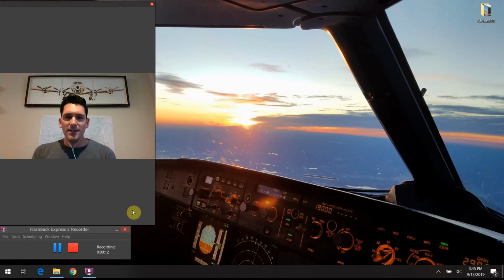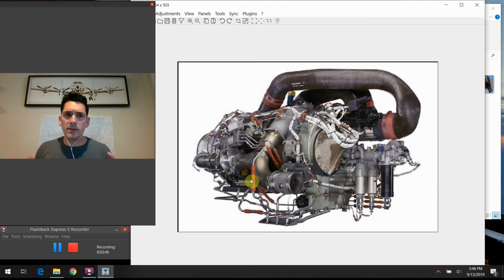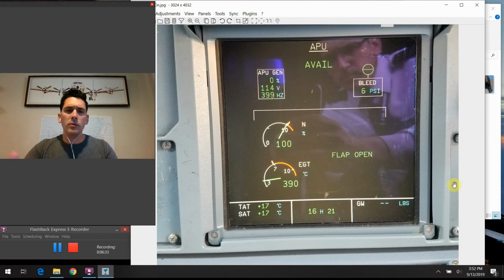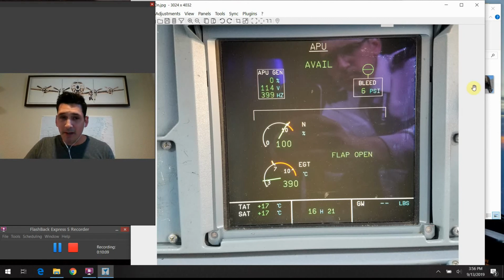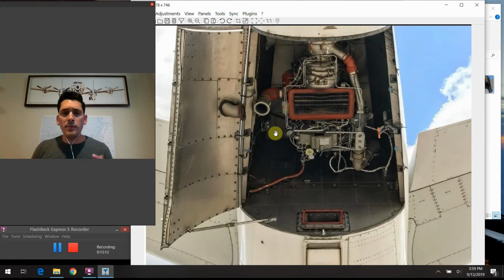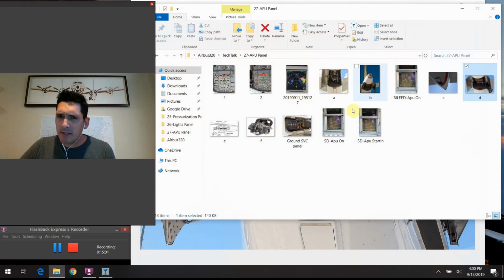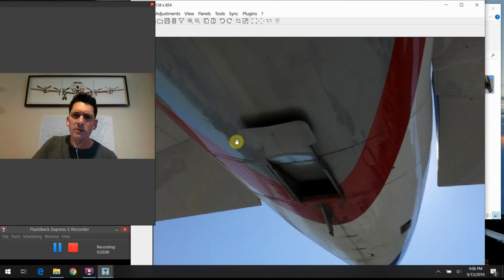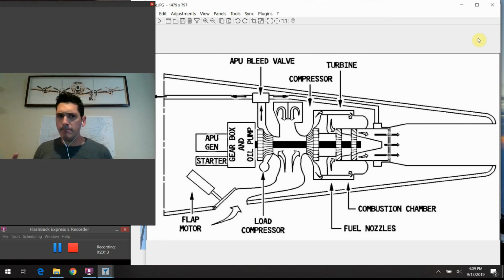Airbus A320 Cockpit Tour: #27 - APU Panel: What do all those buttons do?!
The Auxiliary Power Unit (APU) is a self-contained unit that supplies the aircraft with pneumatic and
electrical power.
On the ground
‐ It supplies bleed air for starting the engines and for the air conditioning system
‐ It supplies electrical power to the electrical system.
During takeoff
‐ It supplies bleed air for air conditioning (for example, when optimum aircraft performance is
required).
In flight
‐ It backs up the electrical system
‐ It backs up the air conditioning
‐ It can be used to start the engines.
The APU may obtain power for starting from the aircraft's batteries or normal electrical system, or
from ground service.
APU starting is permitted throughout the normal flight envelope (Refer to LIM-APU Operational
Envelope).

(1) MASTER SW pb-sw
This switch controls the electric power supply for the operation of the APU and its protective features.
It also controls the starting and shutdown sequences.
ON : The blue ON light comes on.
Electric power goes to the APU system; the ECB performs a power-up test.
The APU air intake flap opens.
The APU fuel isolation valve opens.
If no fuel tank pump is running, the APU fuel pump operates.
If the aircraft has ground power or main generator power, the APU page appears on
the ECAM display.
OFF : Manual shutdown sequence.
‐ The ON light on the MASTER SW pb-sw, and the AVAIL light on the START pb go
out.
‐ If the aircraft was using APU bleed air, the APU keeps running for a cooling period
of 60 to 120 s.
‐ At 7 % the air inlet flap closes.
FAULT lt : Depending on version of the ECB, this amber light comes on, and a caution appears
on ECAM, when an automatic APU shutdown occurs, which can happen in case of:
Fire (on ground only)
Air inlet flap closed
Overspeed
No acceleration
Slow start
EGT overtemperature
No flame
Reverse flow
Low oil pressure
High oil temperature
DC power lost (BAT OFF when aircraft on batteries only)
Overcurrent
Sensor failure
IGV failure
ECB failure
No speed
Underspeed
Loss of overspeed protection
Oil system shutdown
Inlet overheat
Clogged oil filter
Loss of EGT thermocouples
Note: In the case of an automatic, non-emergency shutdown, the air inlet flap closes 15 min after
the APU speed is lower than 7%. If an automatic, non-emergency shutdown happens on
ground, the 15 min countdown starts after liftoff.

(2) START pb-sw
ON : Blue ON light comes on.
‐ When the flap is completely open, the starter is energized.
‐ 1.5 s after the starter is energized, the ignition turns on.
‐ When N = 60 %. The APU starter is de-energized. The ignition is turned off.
‐ 2 s after N reached 95 %, or when N is above 99.5 %:
The ON light on the START pb goes out.
The APU may now supply bleed air and electrical power to the aircraft systems.
‐ 10 s later, the APU page disappears from the ECAM display.
AVAIL lt : This green light comes on when N is above 99.5 % or 2 s after N reaches 95 %.